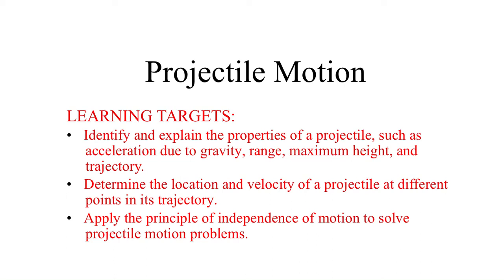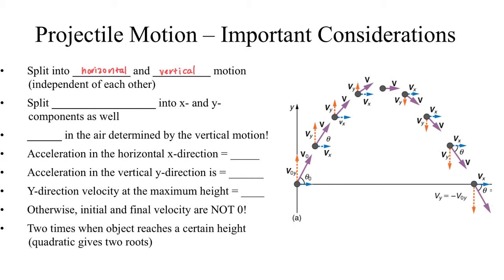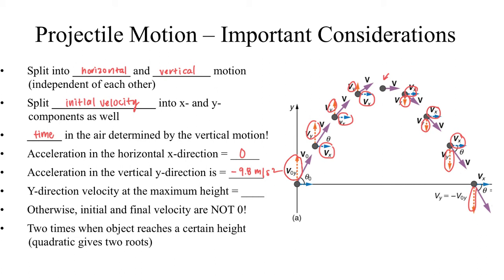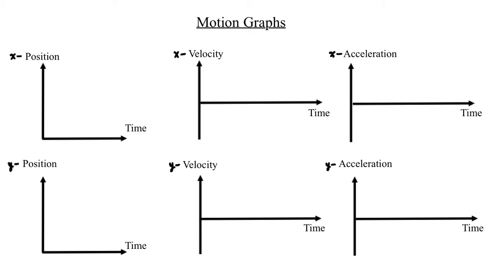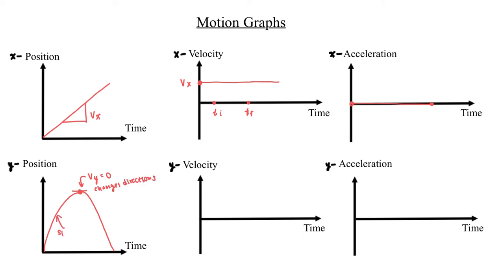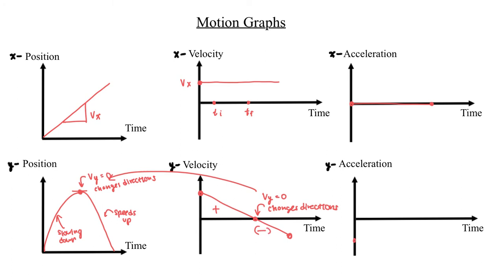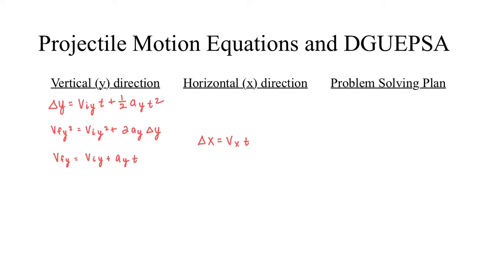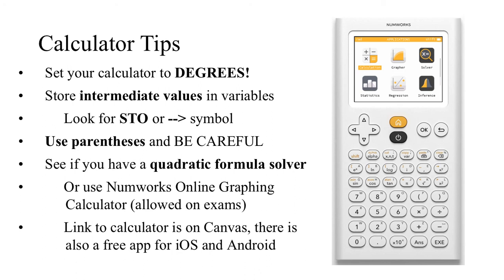Projectile Motion Part 1